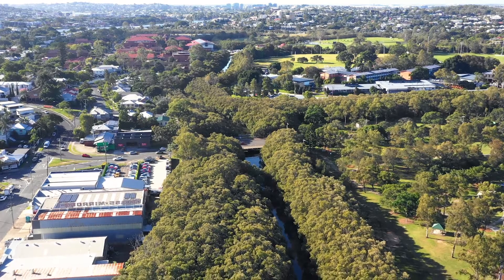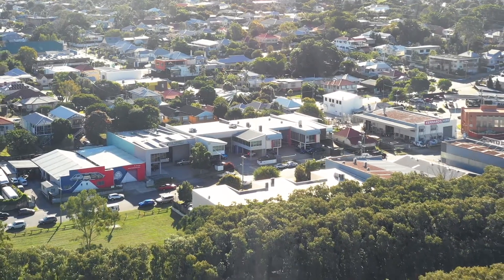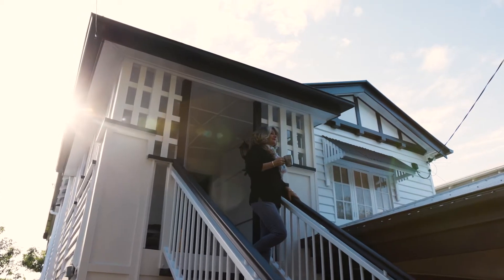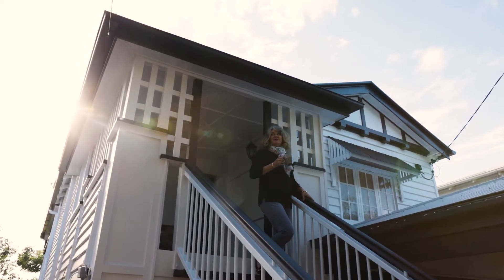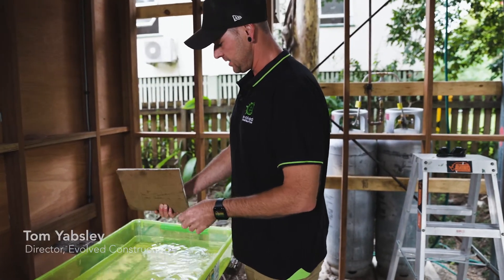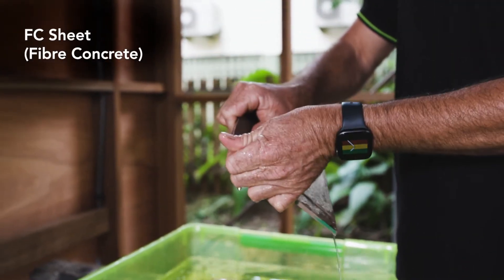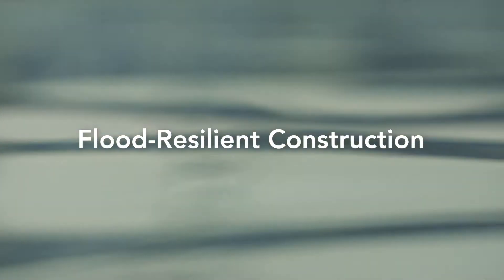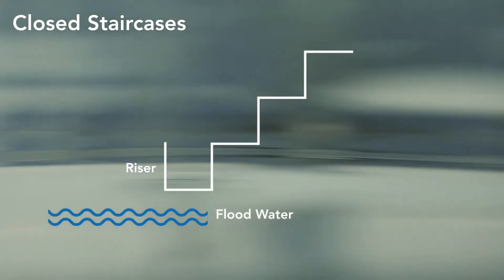Advanced flood-resilience solutions for homeowners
Advanced solutions for homeowners to make your property mode flood resilient.